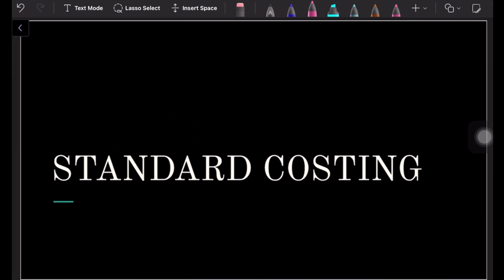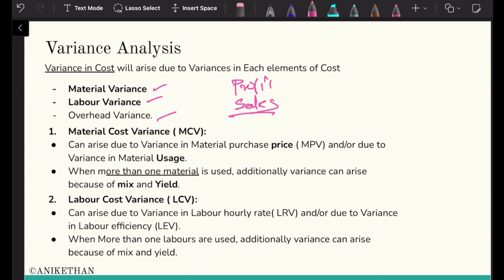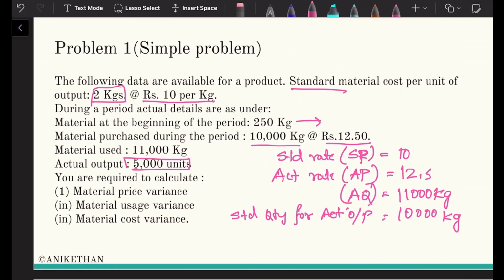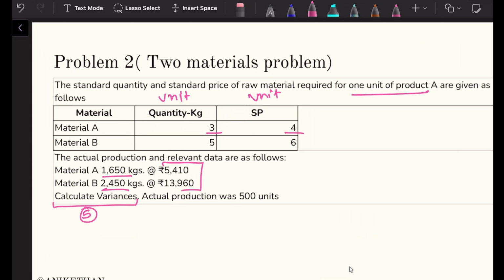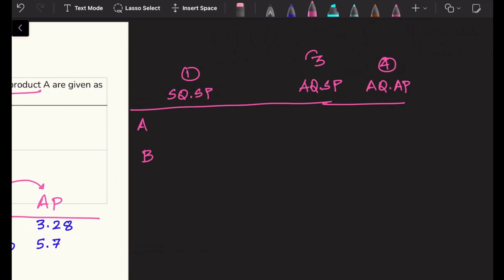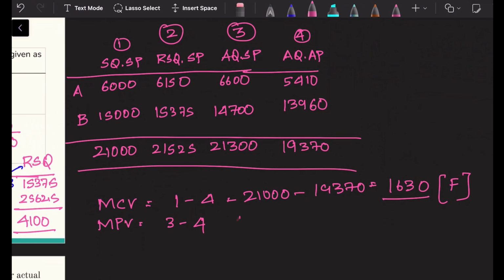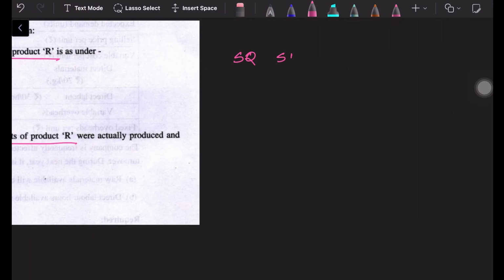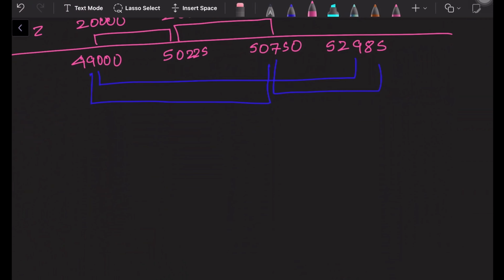15.Master Material Cost Variance Problems | CA CMA Intermediate Tutorial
Master material cost variances in standard costing with this detailed guide for CA and CMA intermediate students. Learn about material price variance, usage variance, mix variance, and yield variance with clear explanations and practical problem-solving techniques. Perfect for exam preparation and gaining thorough knowledge in cost variance analysis.

00:00 – Introduction to Standard Costing & Material Cost Variance

04:00 – Solving Simple Material Cost Variance Problem

08:00 – Two-Material Problem & Variance Calculation

16:50 – Past Exam Question Walkthrough

21:30 – Summary and Key Tips